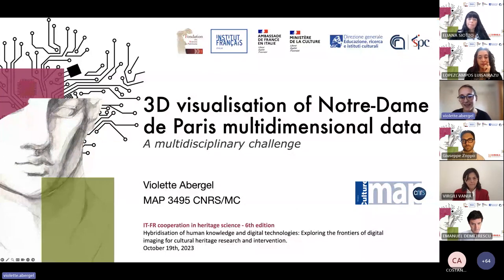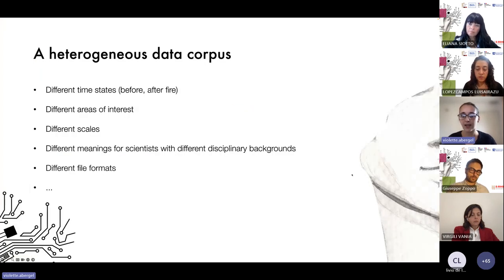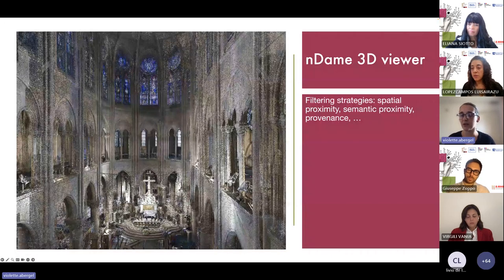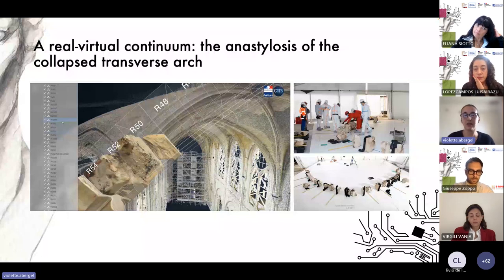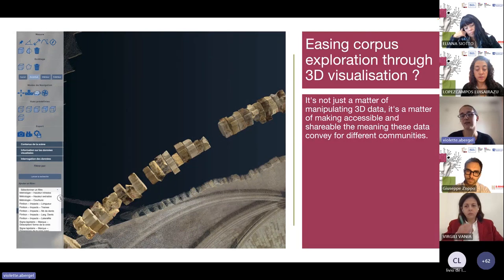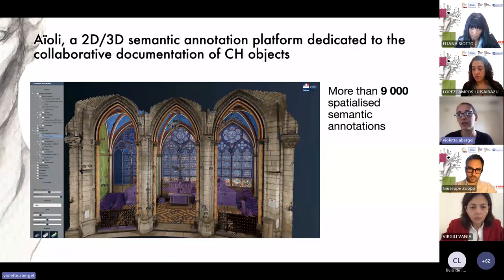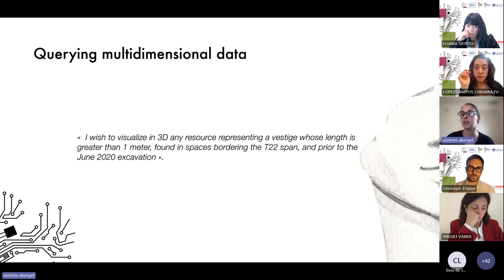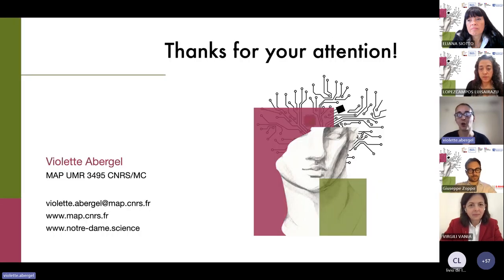03. 3D visualisation of Notre-Dame de Paris multidimensional data [...] - V. Abergel 19/10/2023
3D visualisation of Notre-Dame de Paris multidimensional data: a
multidisciplinary challenge.

Violette Abergel
Researcher, CNRS | MAP